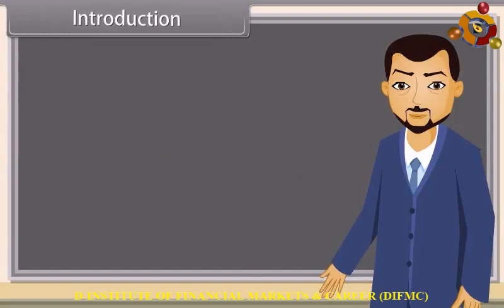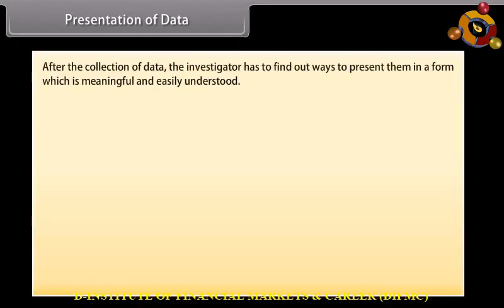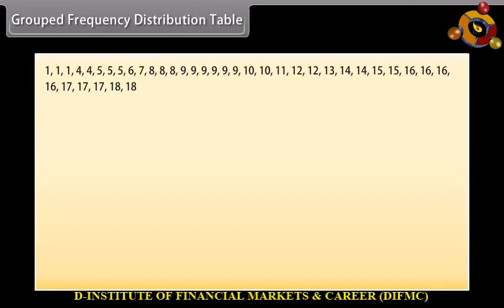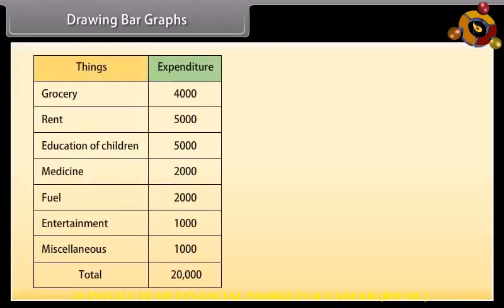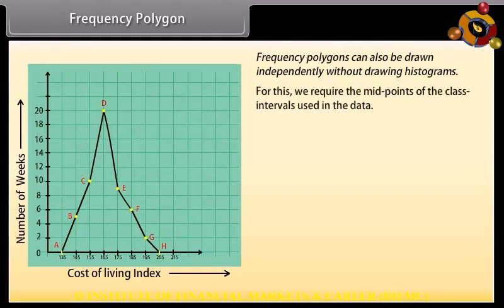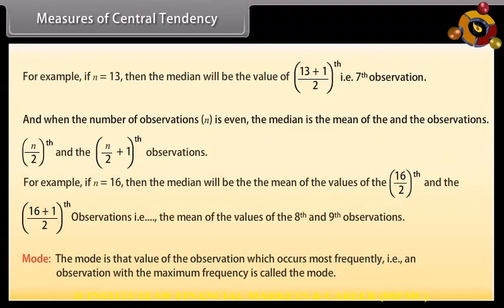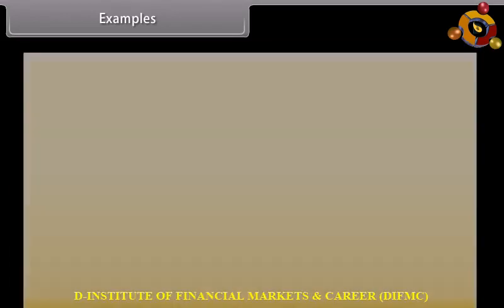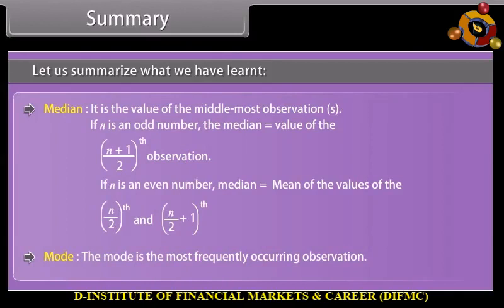Statistics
Class 9th Mathematics as per the revised curriculum of NCERT, CBSE, ICSE, and other State Boards. All concepts are explained in easy to understand manner and simple language. Let’s children enjoy the learning and allow them to prepare for the exams on the go with your mobile. No other resources required.